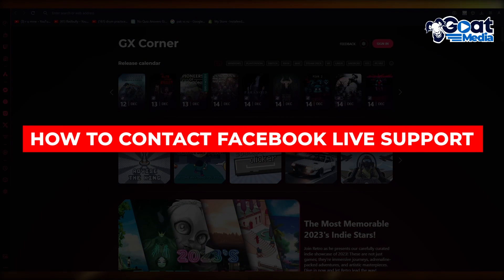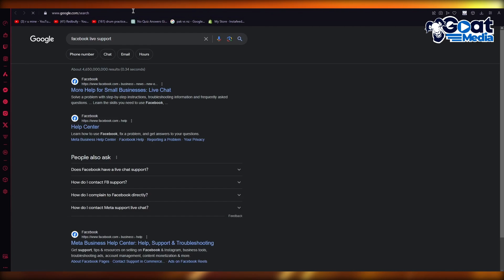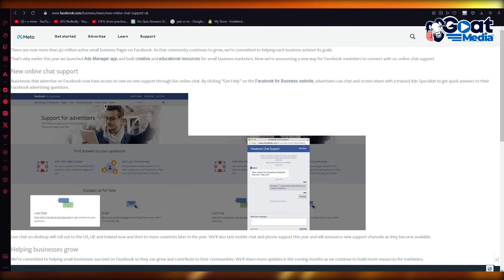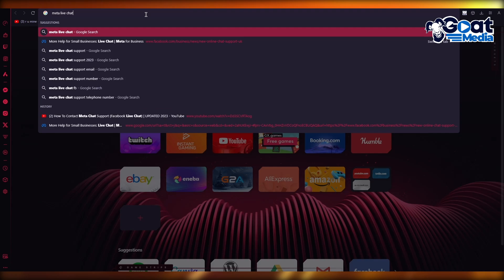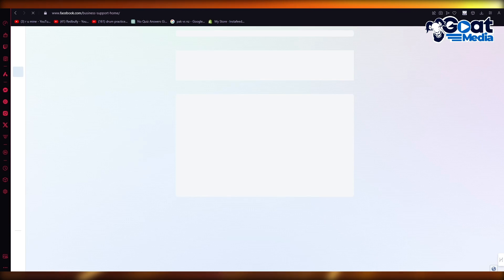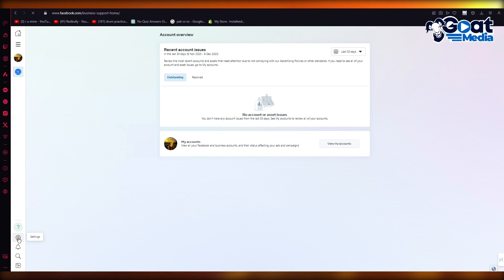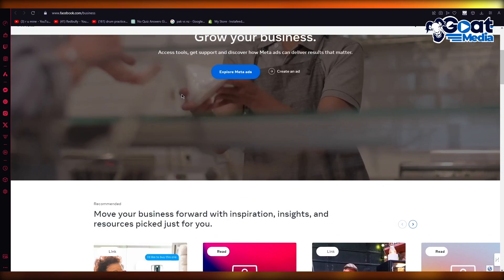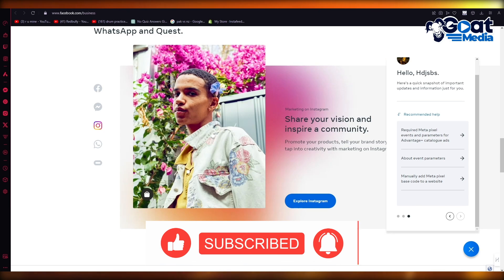How To Contact Facebook Live Support 2024 (Meta Support)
in this video I will show you How To Contact Facebook Live Support. This video will cover everything that you need to know and help you get started with this software.

Kind regards,